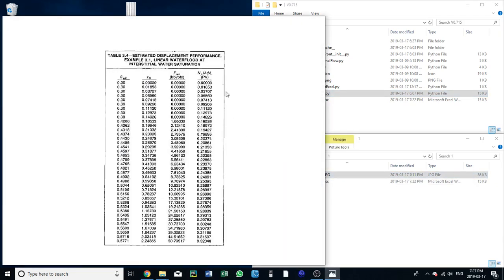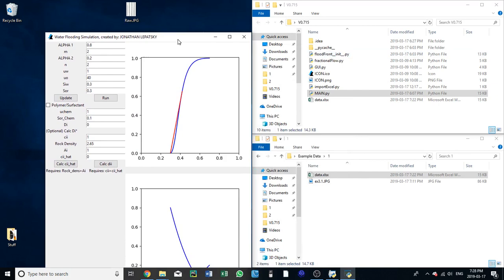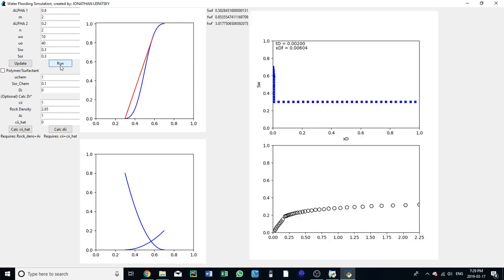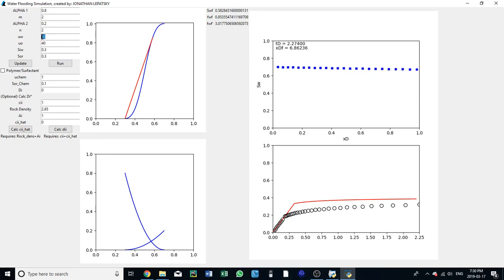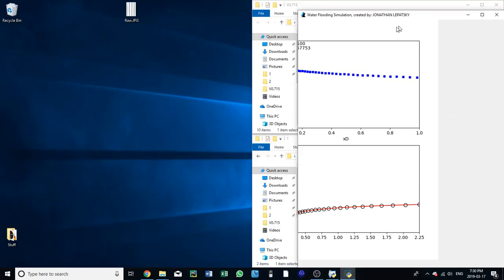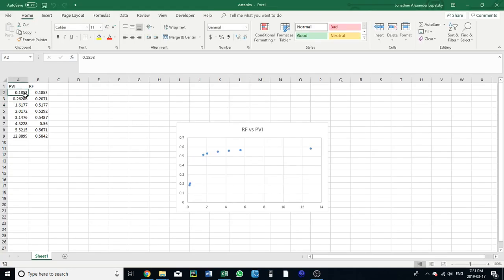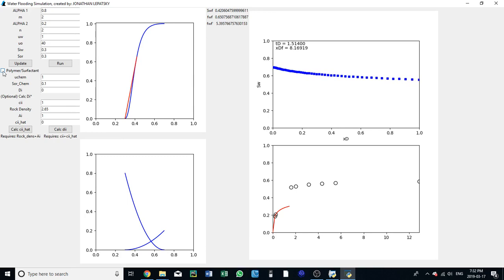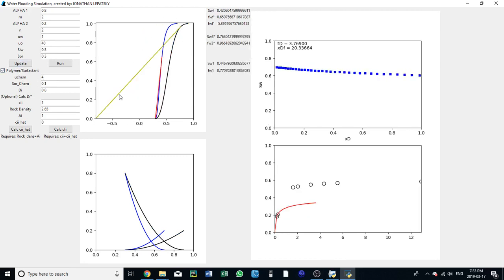History Matching With Water Flooding Simulation V0.715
This was programmed in python. It can history match waterflooding/polymer flooding/surfactant for linear systems (ie. sand packs)